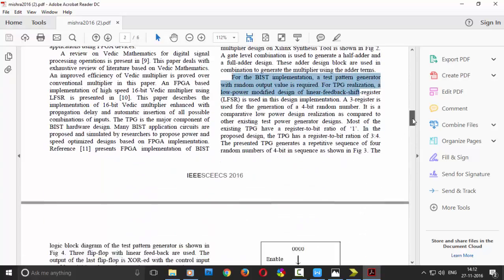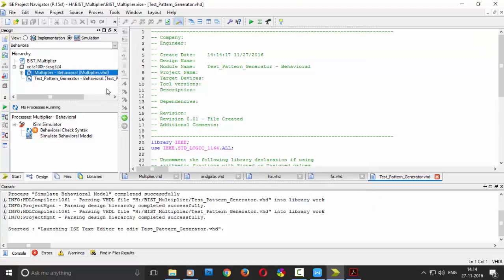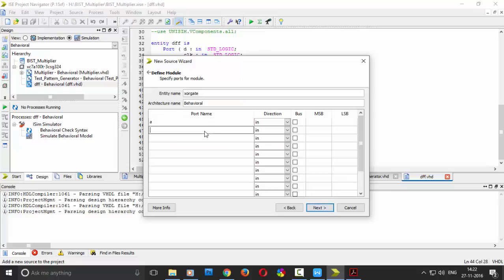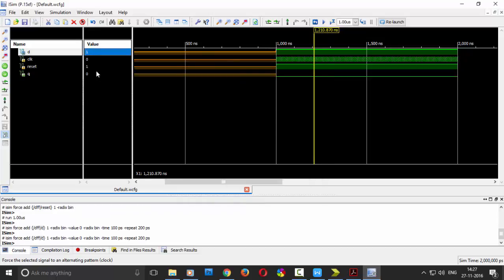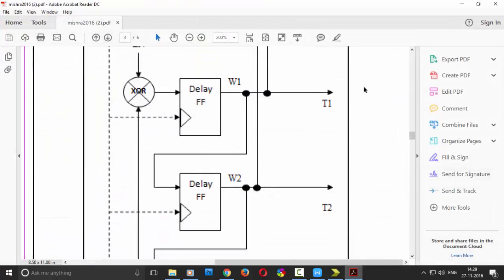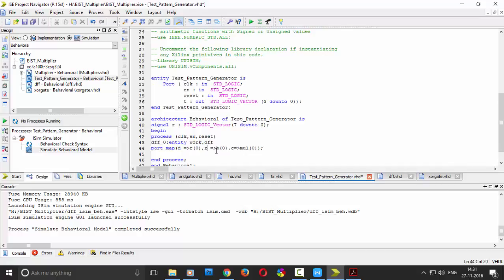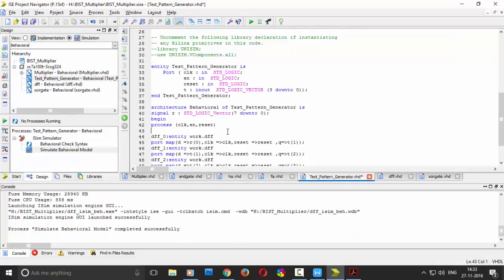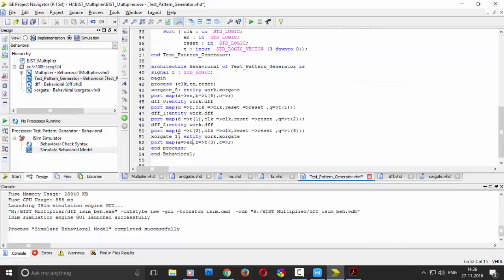VHDL Implementation of BIST Based Multiplier IEEE 2016 Project Part 3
VHDL Implementation of Low Power BIST based Multiplier Design

Abstract

The ever increasing applications of integrated circuits in the day-to-day useful electronic gadgets is the driving force for the development of low power designs of configurable hardware designs. High speed and low power are the main parameters that are targeted by modern circuit designers. Among the fastest increasing applications the audio and video  signal processing applications are growing at a very high rate.Mobile applications have increased the technological improvements for digital signal processing applications. Multipliers are the very important logic operational unit of any processing unit in digital signal processing applications. The speed and performance of multiplier is among the efficiency improvement parameters of any digital hardware design. Another important feature of hardware designs is self-testing ability. This feature provides reliability to the hardware mainly in case of configurable hardware applications. The built-in-self test (BIST) feature helps in quick diagnosis of the hardware functional authenticity. This paper presents a BIST based implementation of a multiplier. The proposed design is realized using Xilinx Tool using VHDL. A low power Test Pattern Generator (TPG) is involved in the design for self-test design realization.